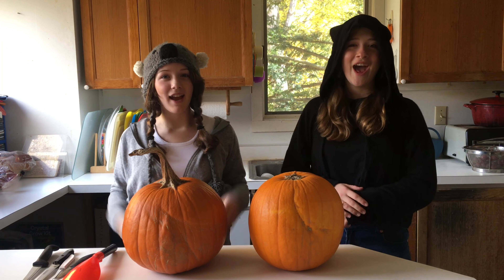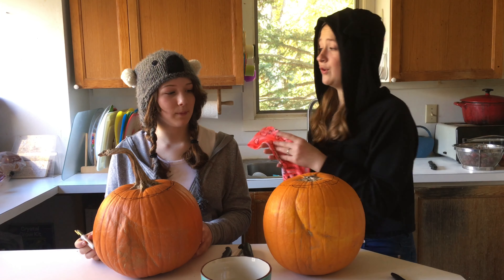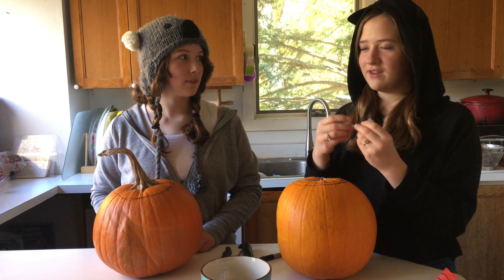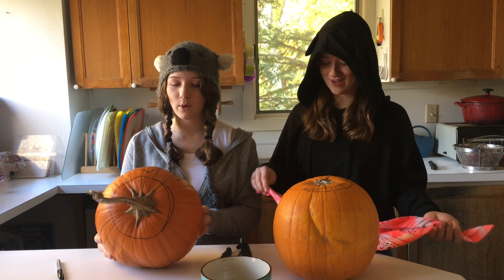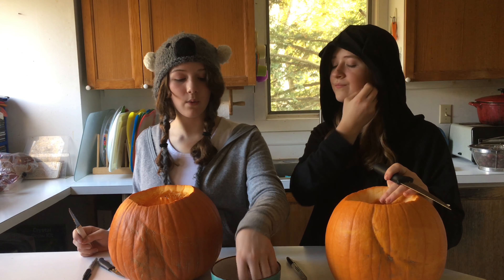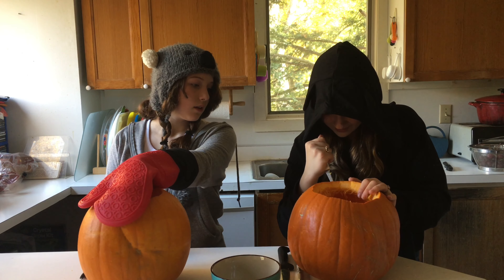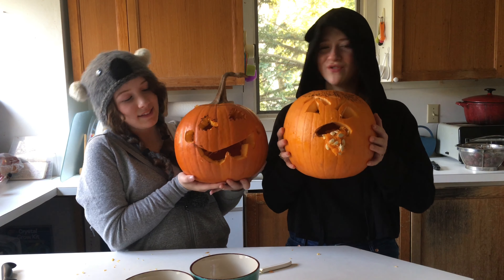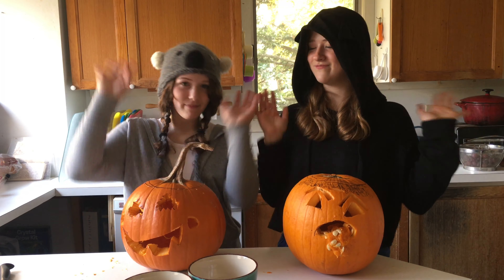5 Minute Pumpkin Carving Challenges Allegra & Waverly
Hey guys!

So today we are Carving Pumpkins for the spirit of Halloween. Now this is no ordinary boring carving pumpkin video, about every 5 minutes we will pick a mystery challenge to do while we are carving.

5-Minute Pumpkin Carving Challenges Allegra & Waverly